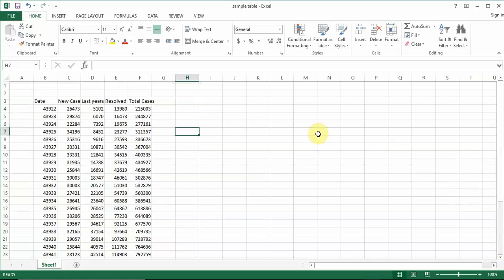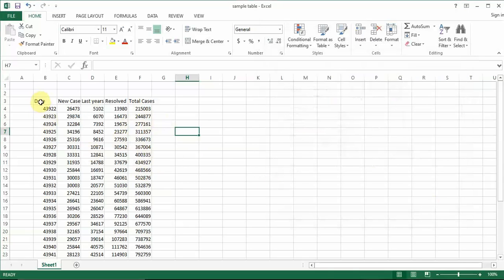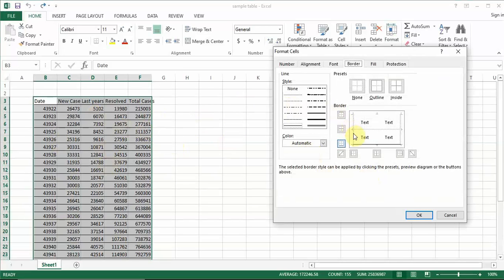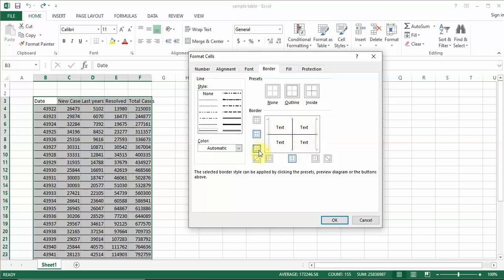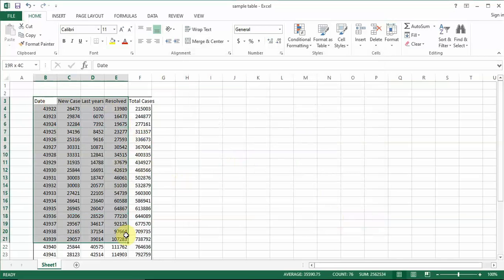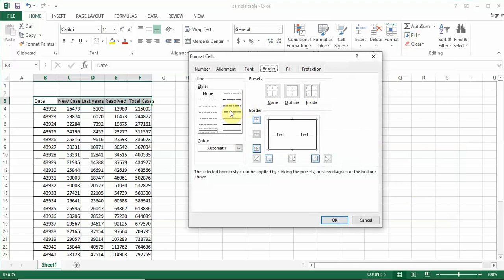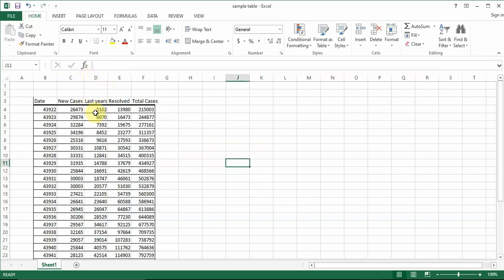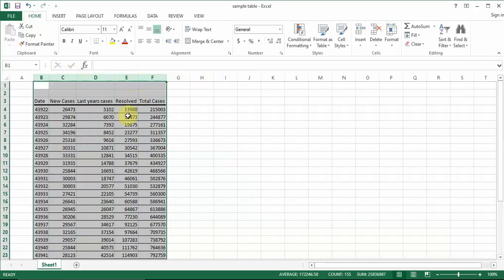Office excel format borders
Learn to set off your layout with borders.